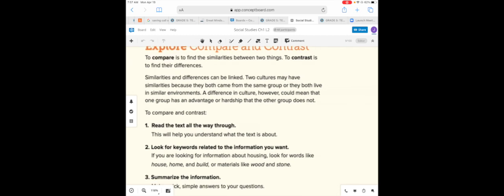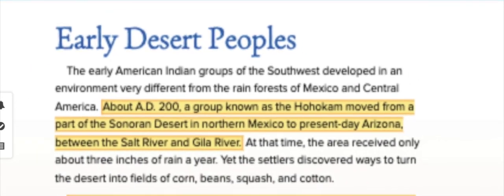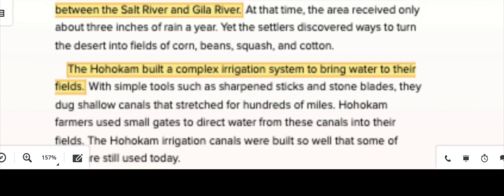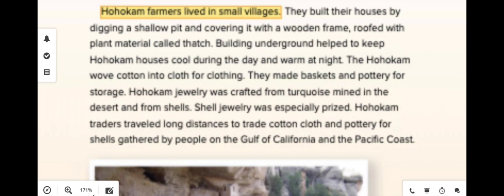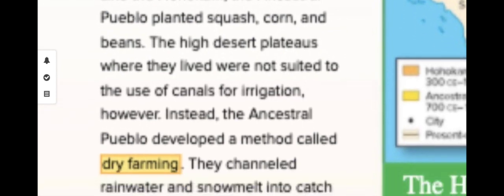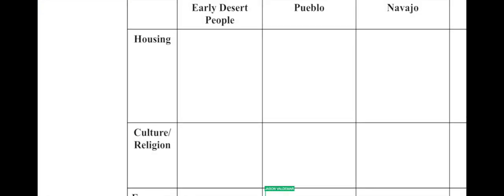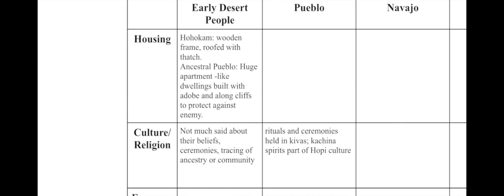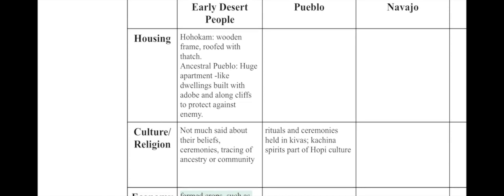SS CH1 L2 Inquiry Journal Intro HD 720p